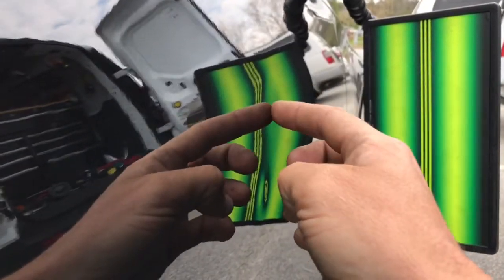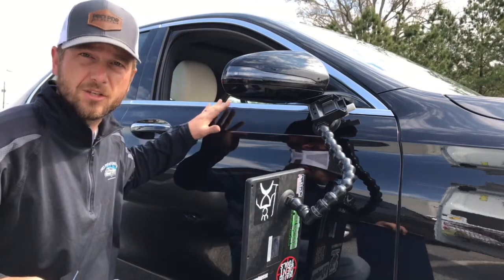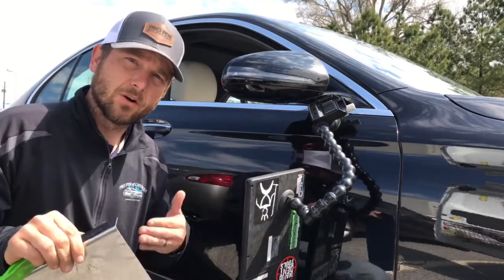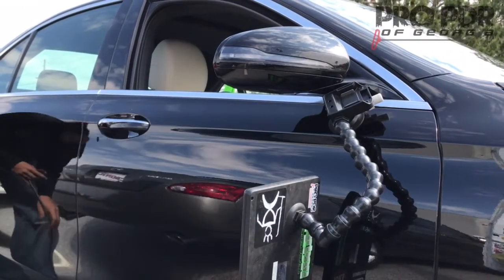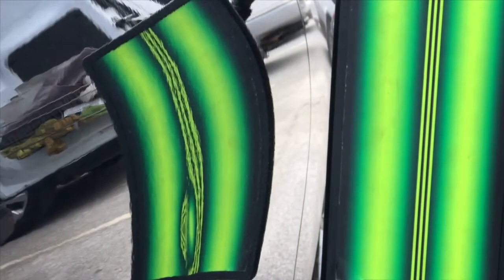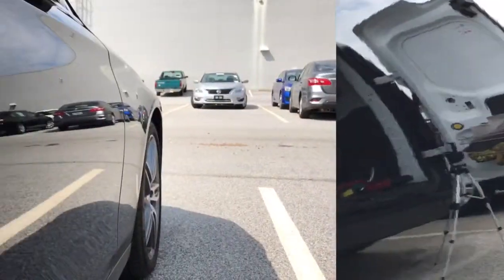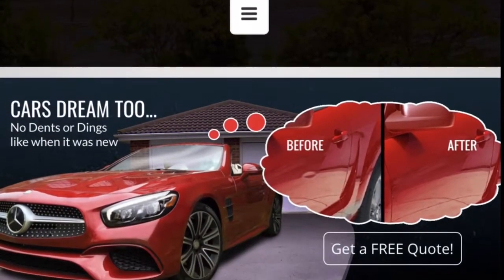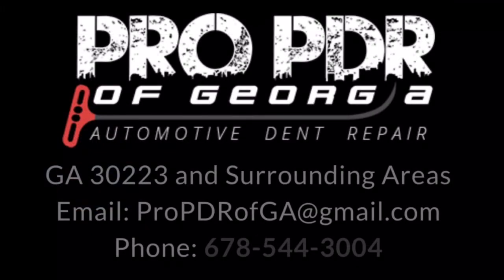Your Brand New Car Just Got A Dent! Now What? (Paintless Dent Repair On A 2017 Mercedes E300)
For today’s Paintless Dent Repair, Stephen will remove a typical door ding on the passenger side door on a 2018 Mercedes E300.

Pro PDR of Ga, Inc.

Call today for a free damage assessment!

This was a brand new vehicle and unfortunately it was dented in a parking lot while the customer was inside shopping.  She was understandably upset and anxious to have this damage repaired.  This story is all to common as parking lots are areas where you are most susceptible to get door dings from other cars or shopping carts.